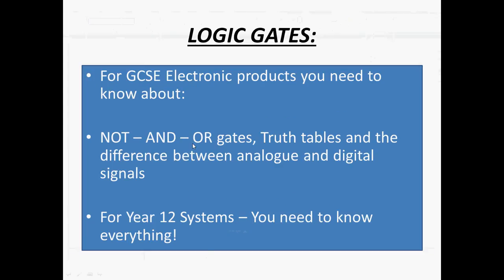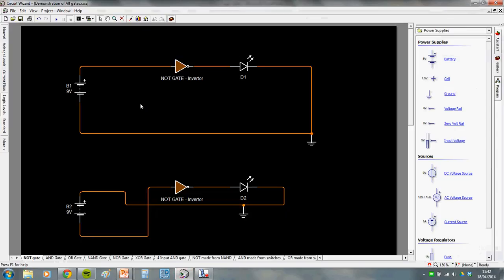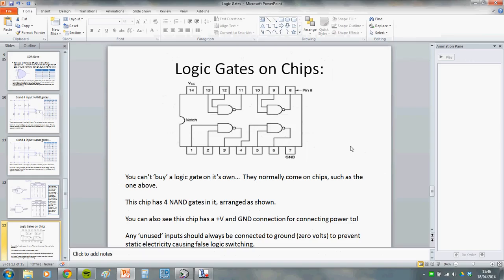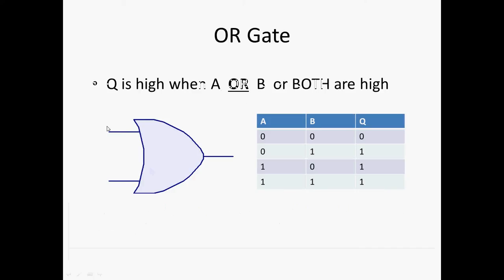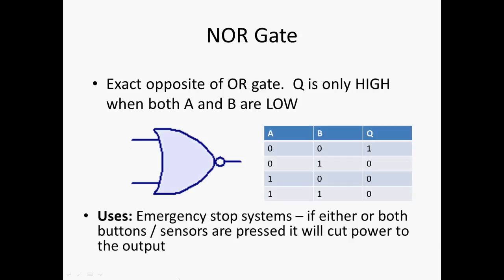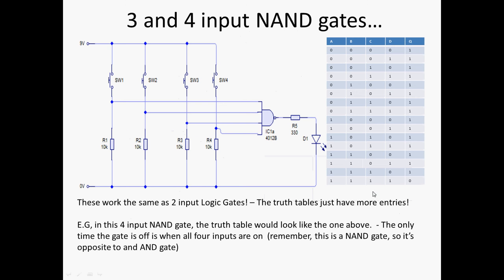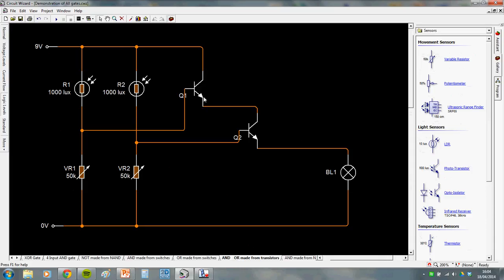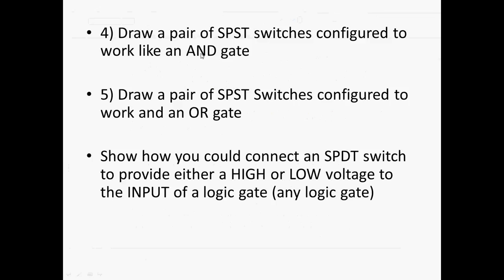Logic Gates - GCSE and A-Level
-Intro to logic gates - Digital, Analogue, NOT,AND,OR,NAND,NOR,XOR